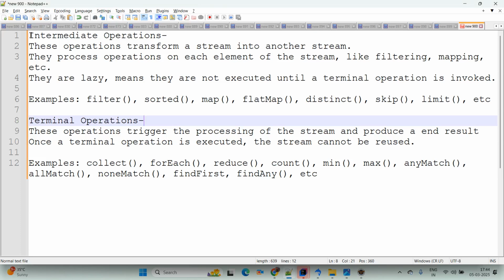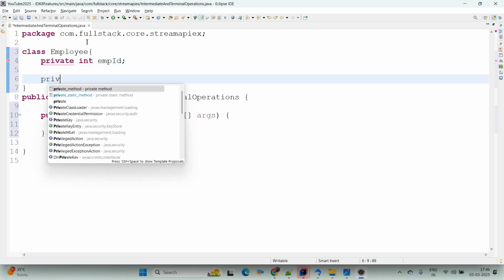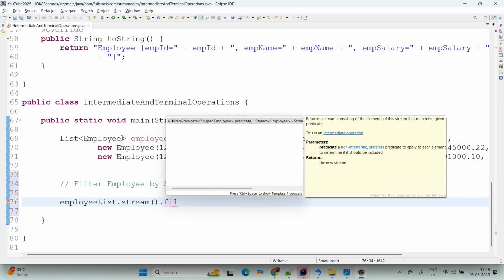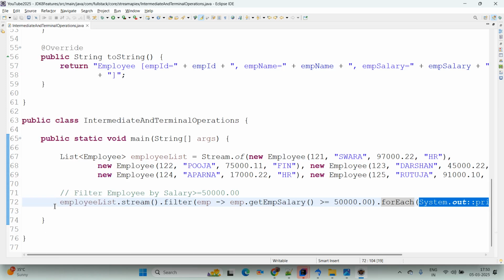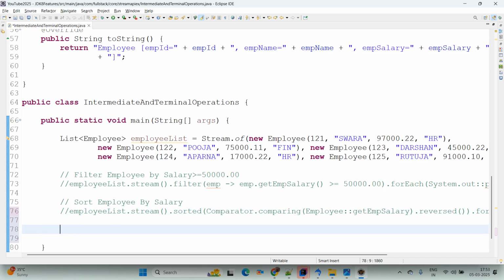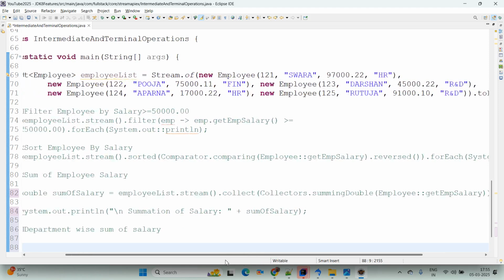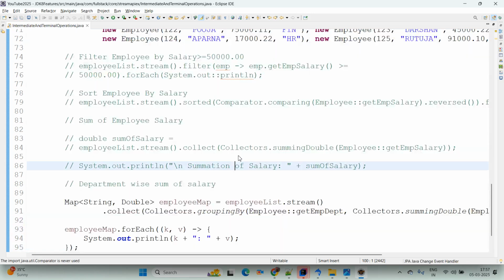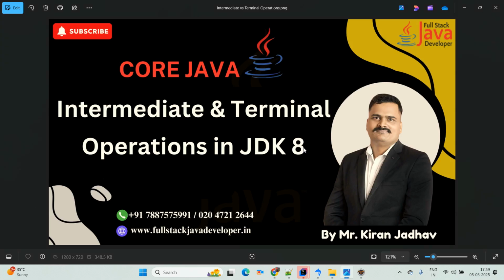Intermediate and Terminal Operations in Stream API | Learn with Mr. Kiran Jadhav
Intermediate Operations-
These operations transform a stream into another stream.
They process operations on each element of the stream, like filtering, mapping, etc.
They are lazy, means they are not executed until a terminal operation is invoked.

Examples: filter(), sorted(), map(), flatMap(), distinct(), skip(), limit(), etc

Terminal Operations-
These operations trigger the processing of the stream and produce a end result
Once a terminal operation is executed, the stream cannot be reused.

Examples: collect(), forEach(), reduce(), count(), min(), max(), anyMatch(), allMatch(), noneMatch(), findFirst, findAny(), etc